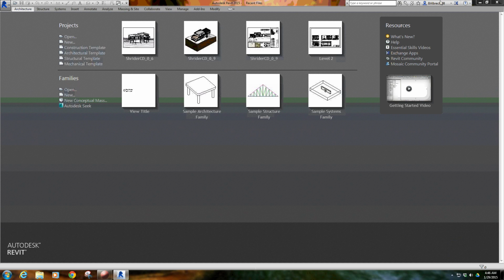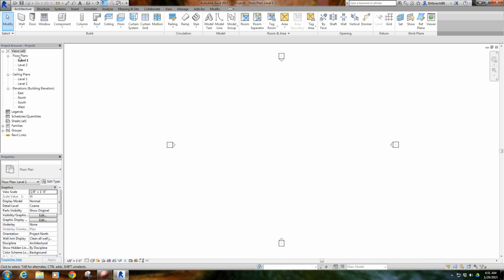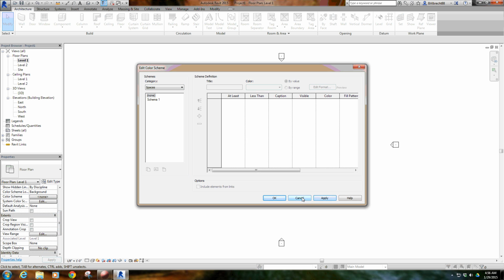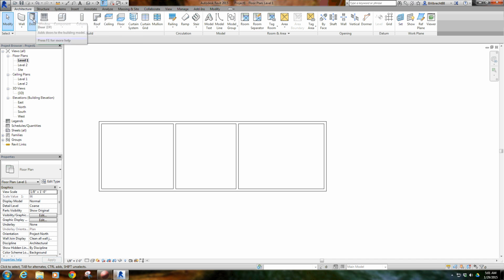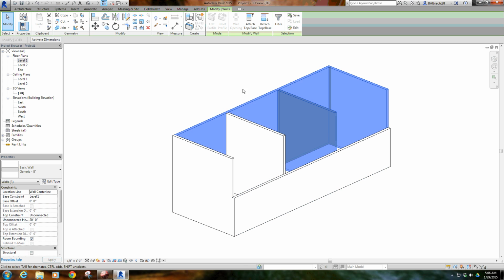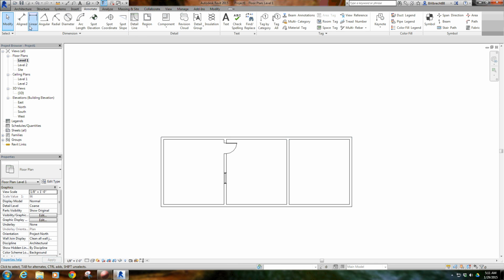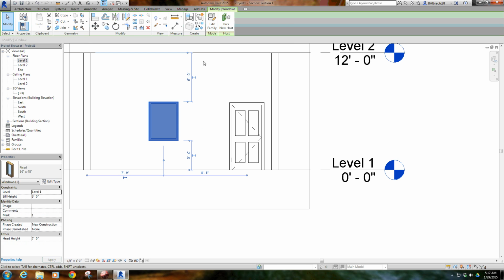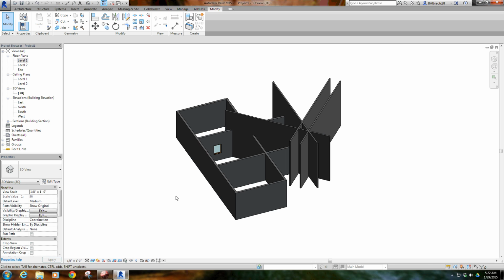Revit Tutorial #1 Arch 214 Miami University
Basic User Interface Introduction